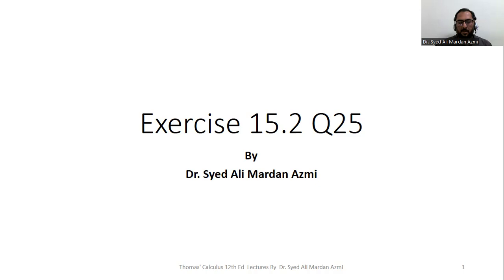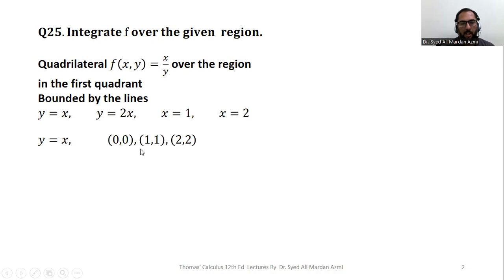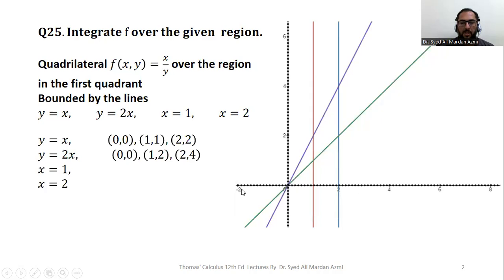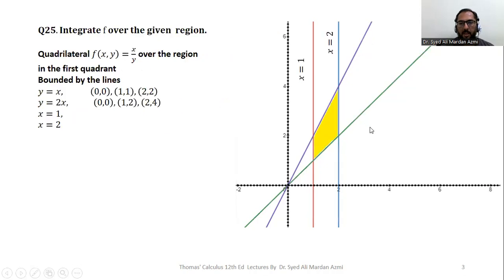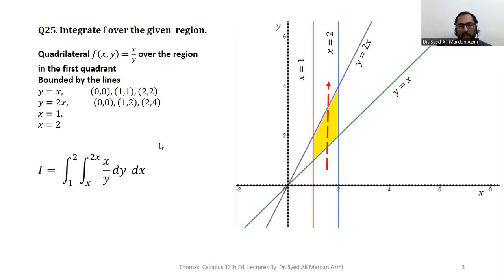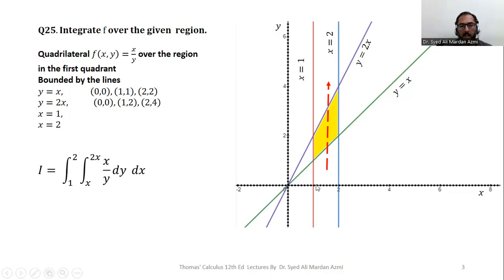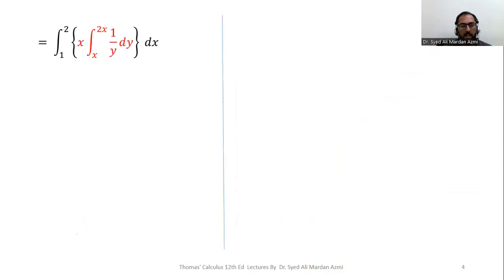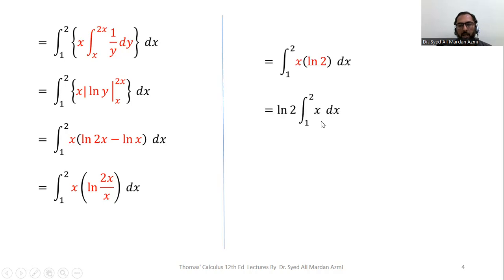Ex 15.2 Q25 Thomas Calculus 12th Edition